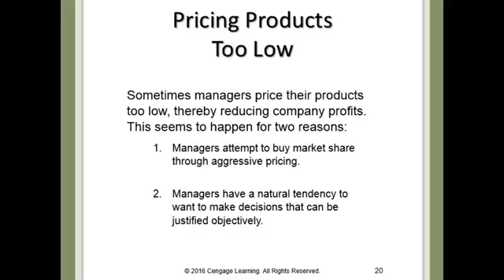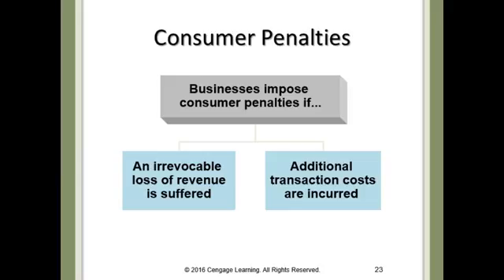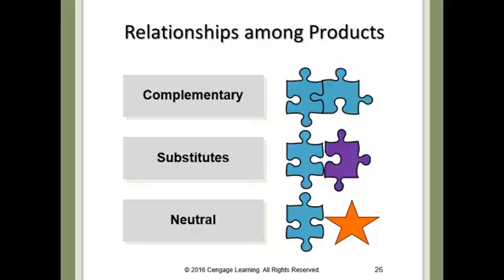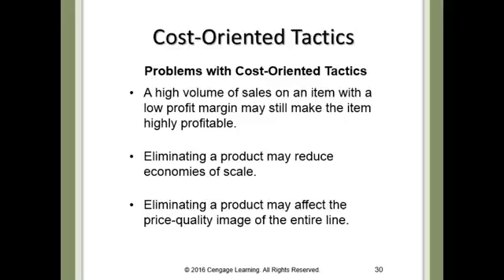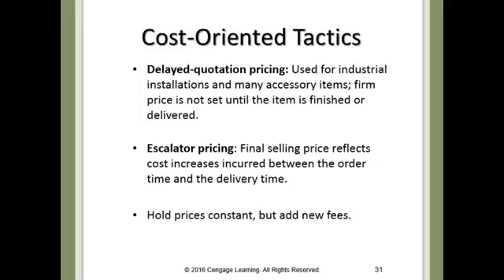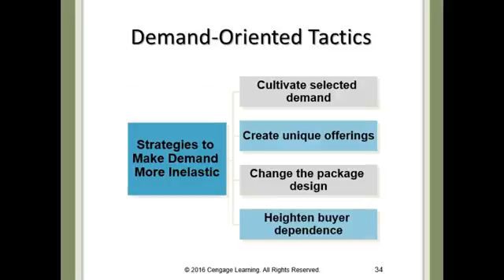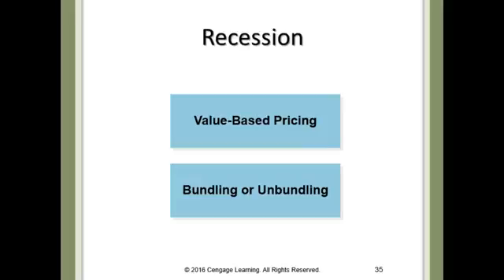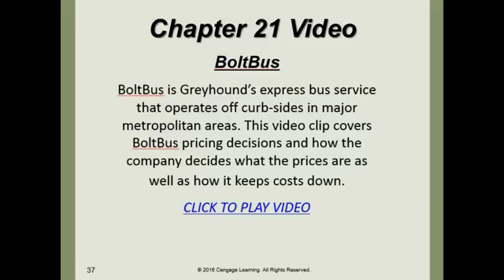Chapter 21 - Video 2